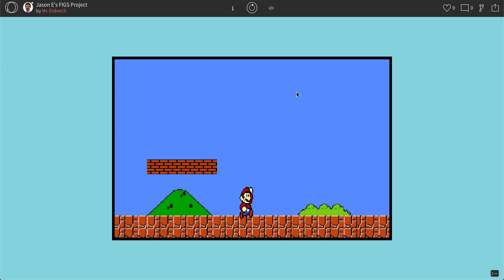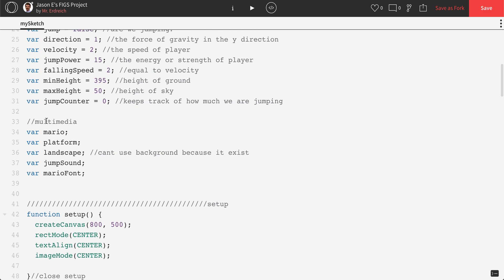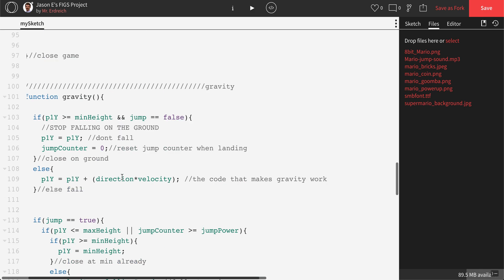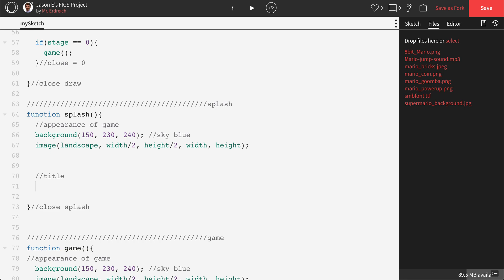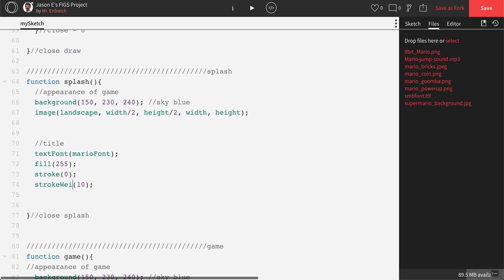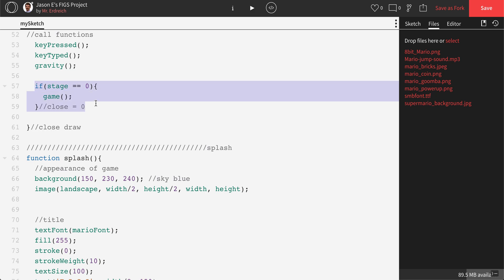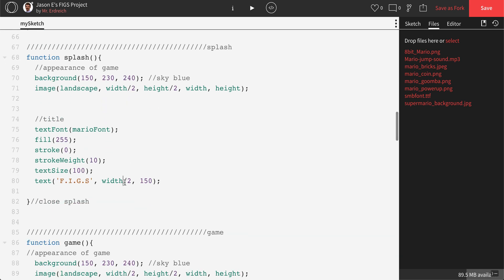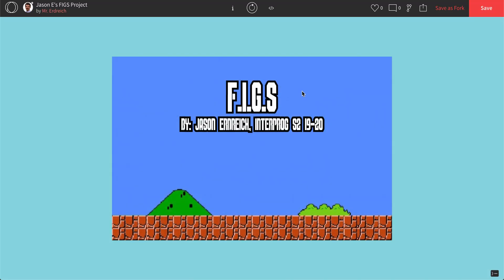Programming a Retro-Style video game in P5.js - Part 8 - Menu Screens and Stages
In this video, Mr.E demonstrates how to import fonts as we create custom stages, including menu screens, win screens, and lose screens, in the retro-style game project in the p5.js programming language.